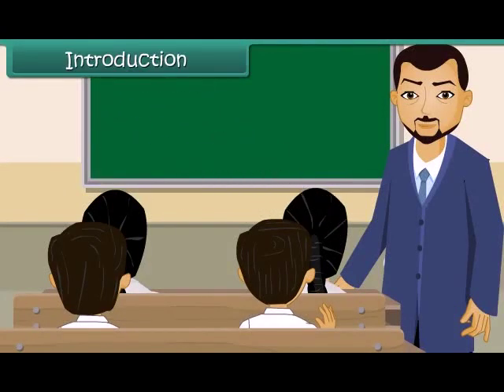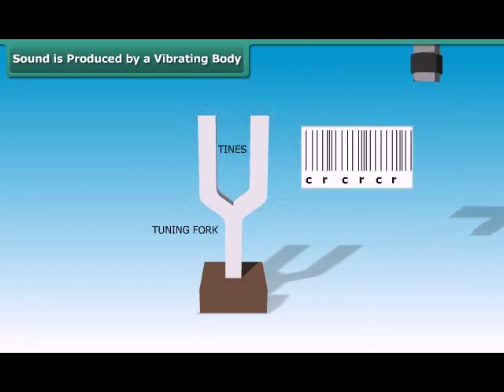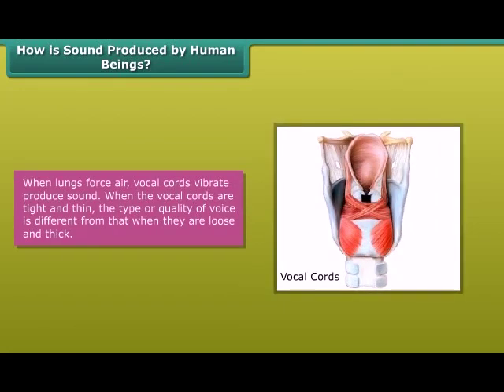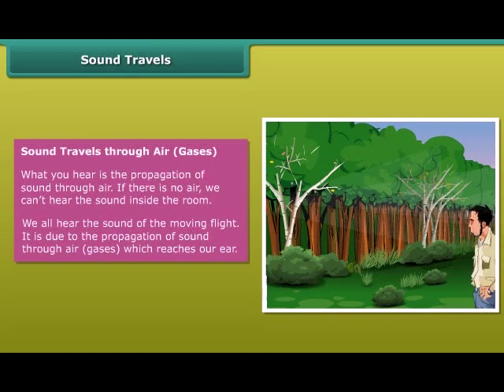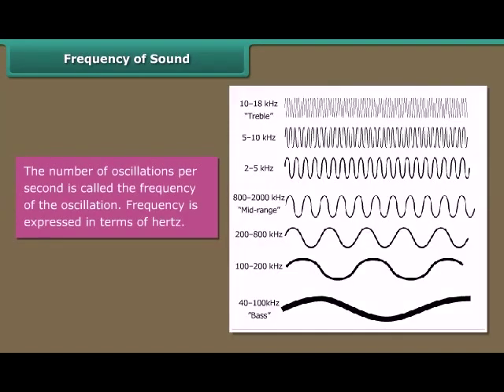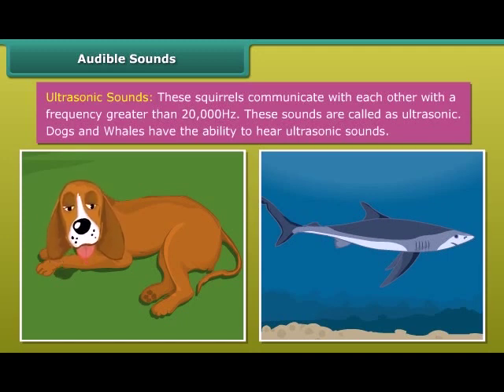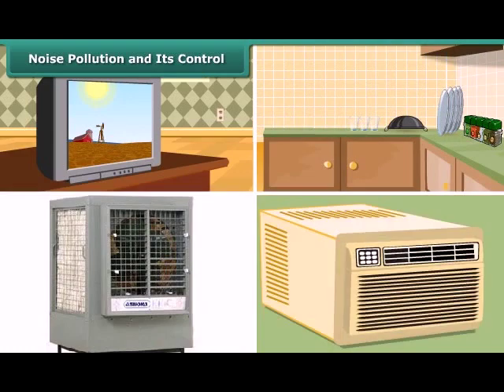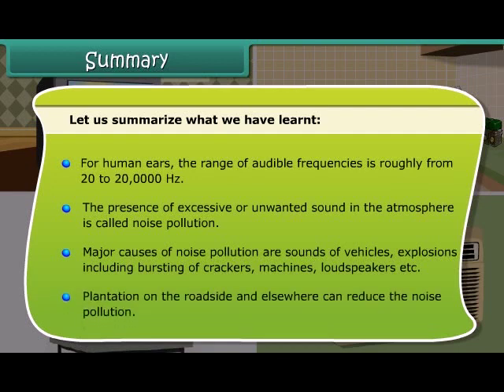8th-Class Math Sound